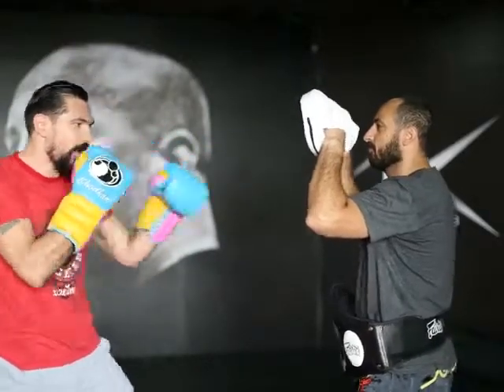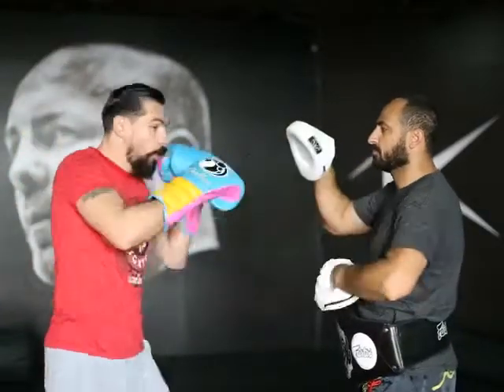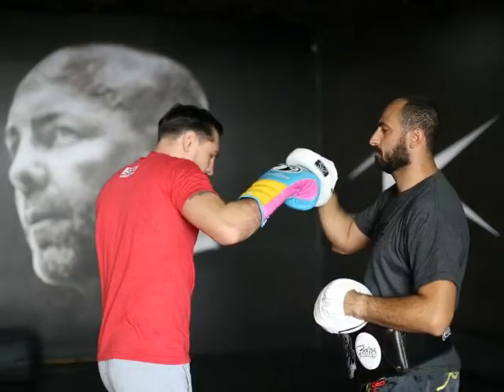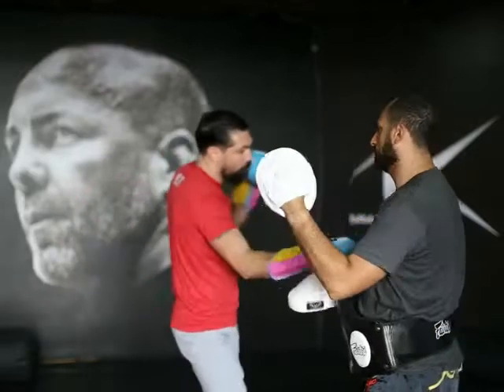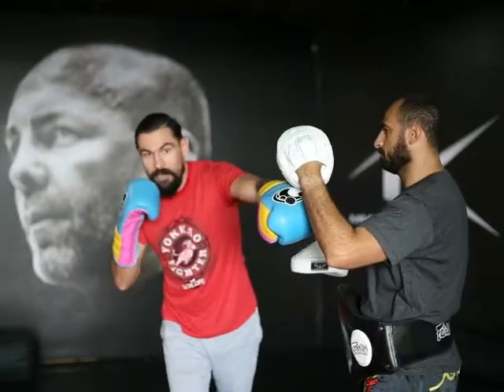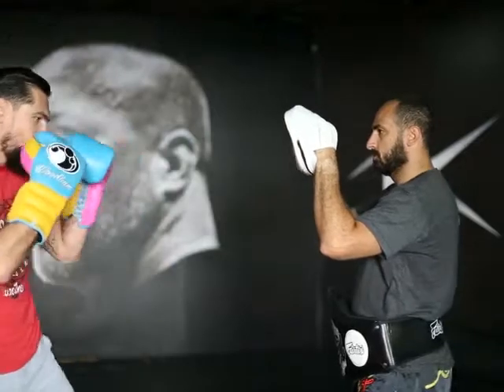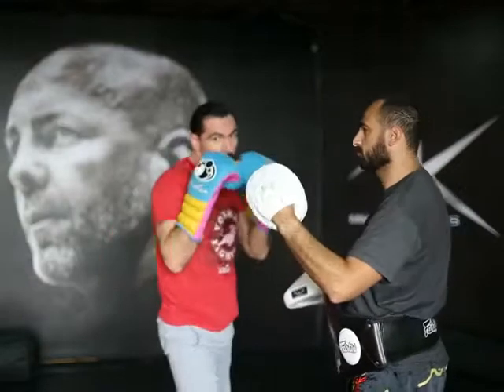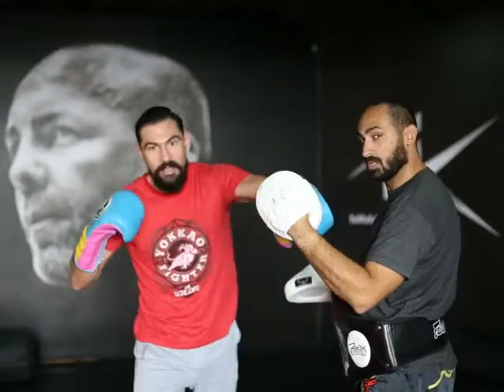Muaythai muppets boxing tutorial, one- two angle off to the left hand trap and left straight